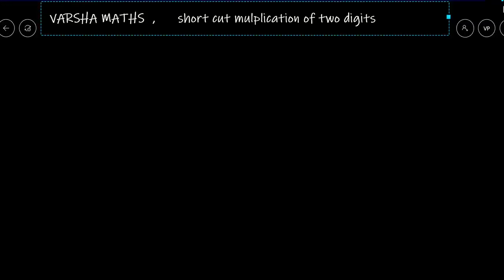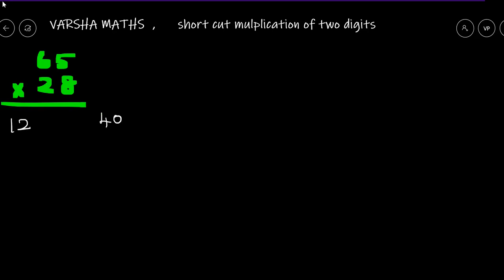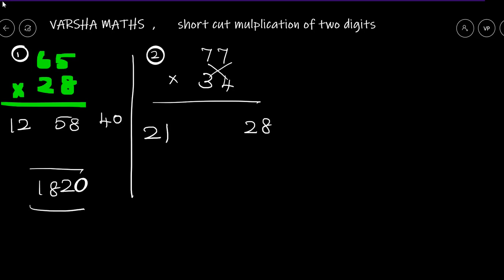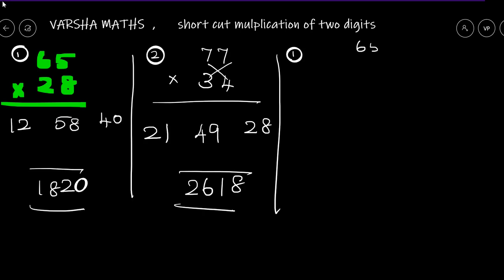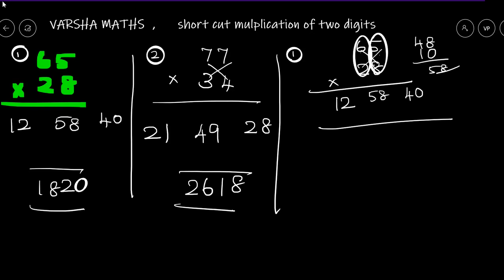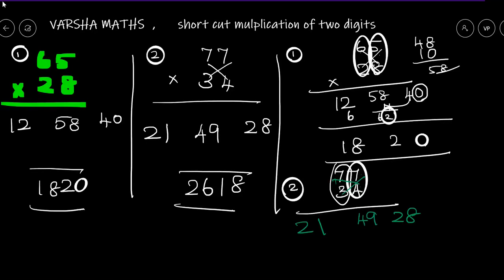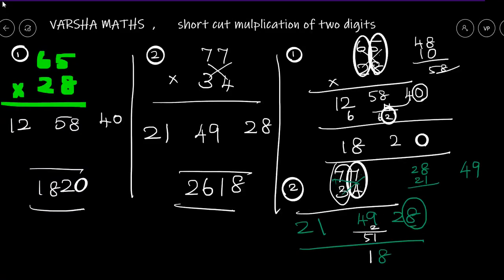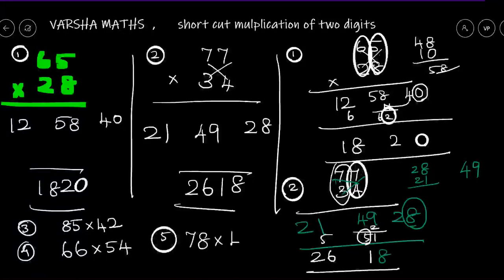Shortcut multiplication of two digits and n Tamil